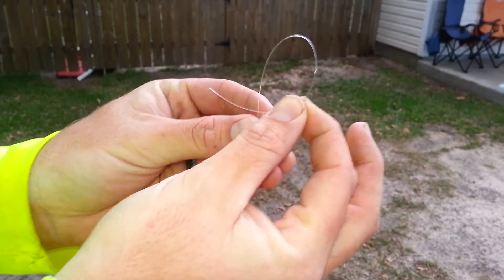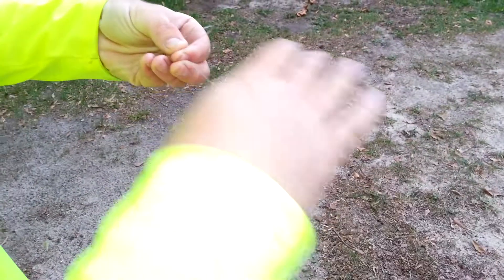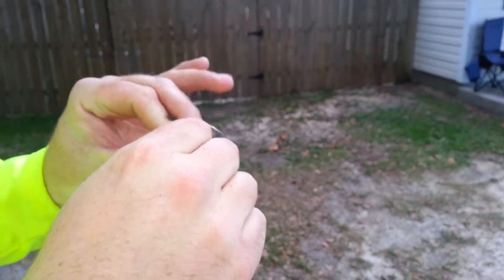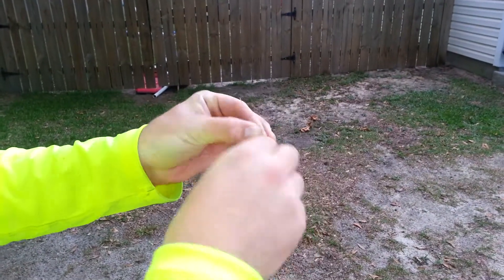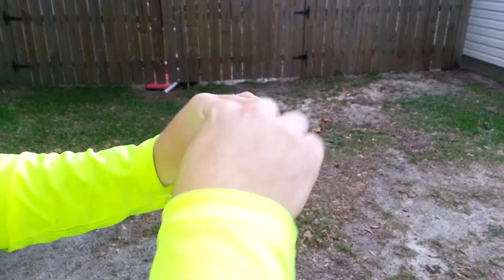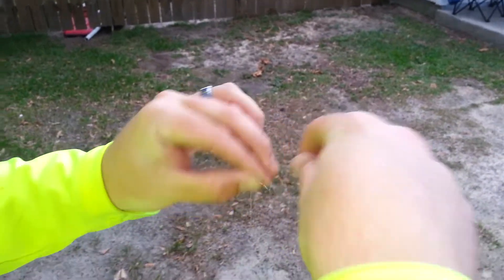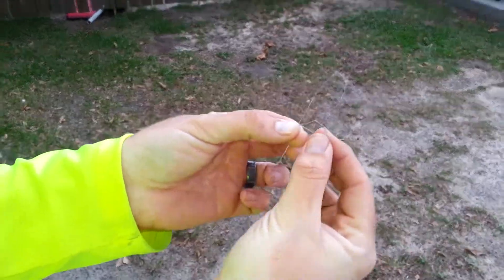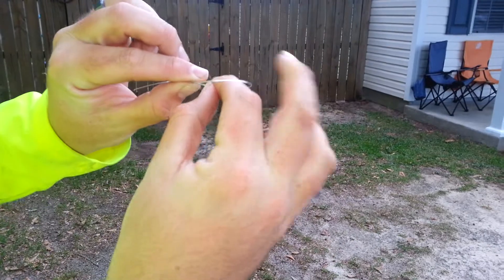yakntexas - Fishing Uni to Uni knot - attaching braided line to leader - kayak fishing show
(HOOK1)

Chase Crosby of Pensacola Kayak Fishing Charters shows step by step how to tie the Fishing knot - uni to uni knot.

join ty southerland on his kayak fishing adventures on his kayak fishing show 30milesout.com.. you never know whether ty will be bass fishing, king mackerel fishing, trout fishing , redfish, catfish or shark fishing, it will always be  funny and informative kayak fishing action... WHAT!